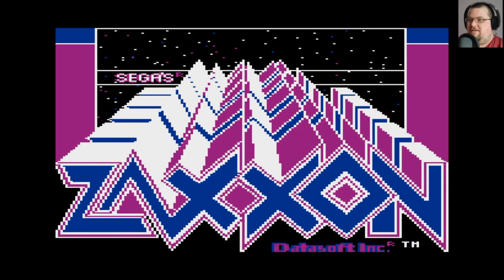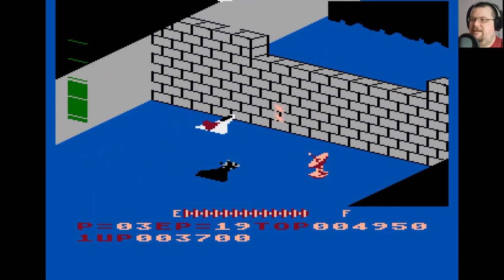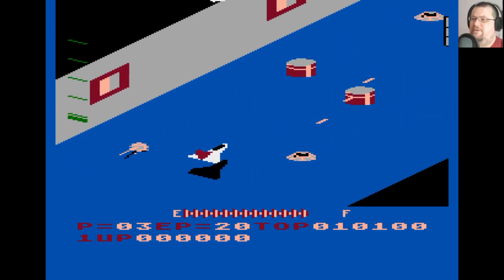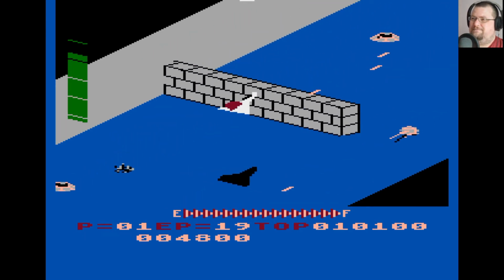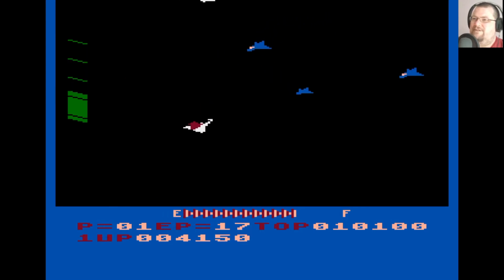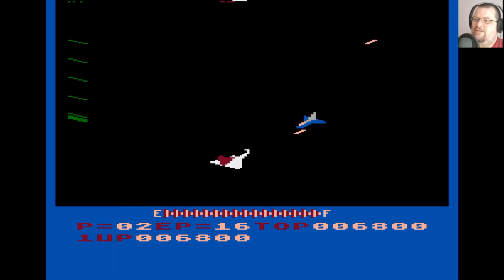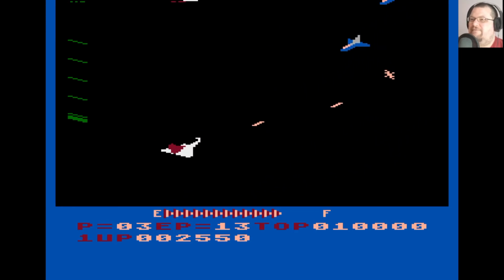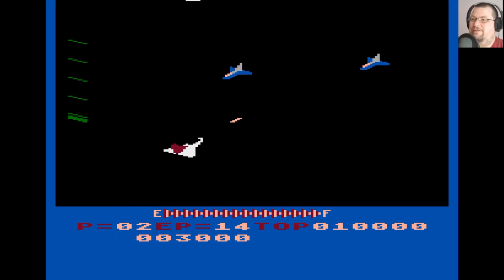Zaxxon for Atari 8-bit challenges us to some isometric infiltration | Atari A to Z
It's Sega's classic and innovative isometric-perspective shoot 'em up Zaxxon for Atari 8-bit -- a game which appears to have had a couple of slightly different separate releases.